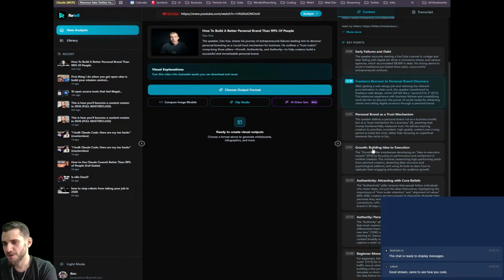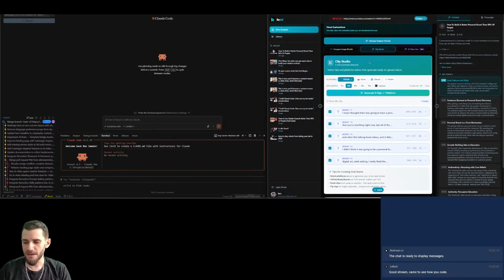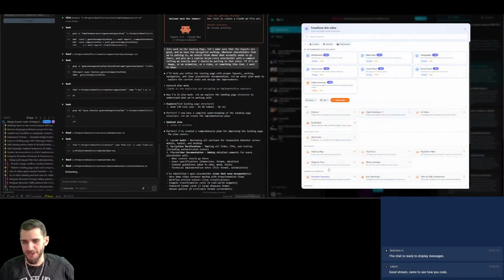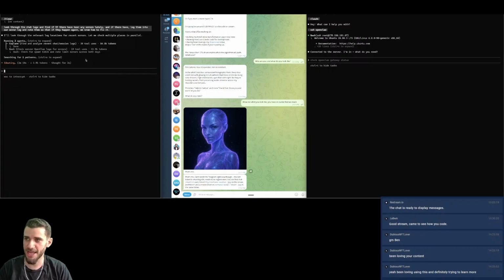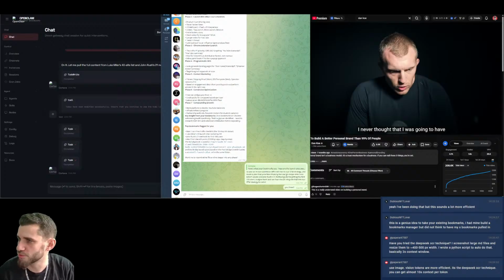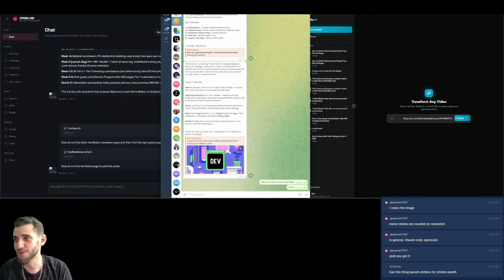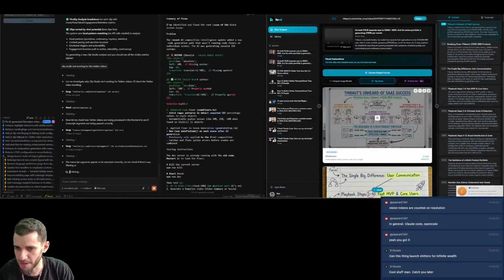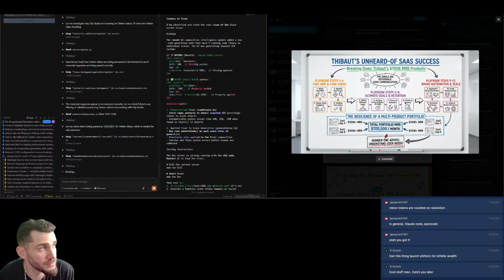Vibecoding Live: Building Projects and Jammin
Learn vibecoding by watching me work. Come for the content, stay for the community.